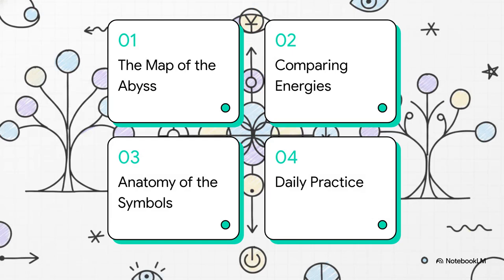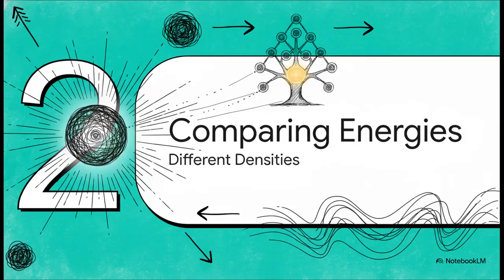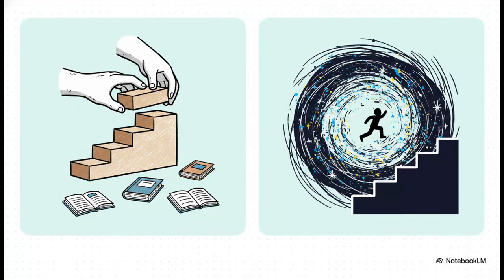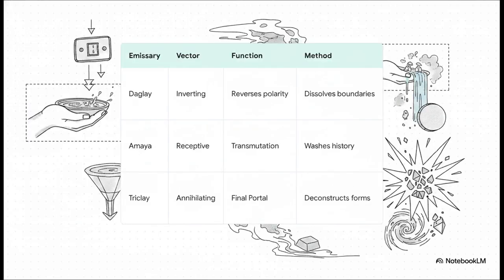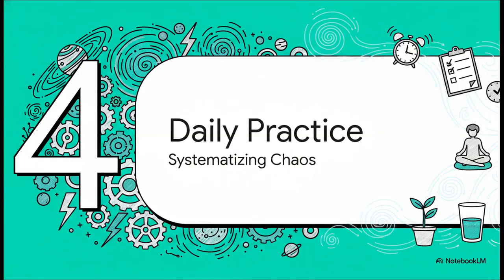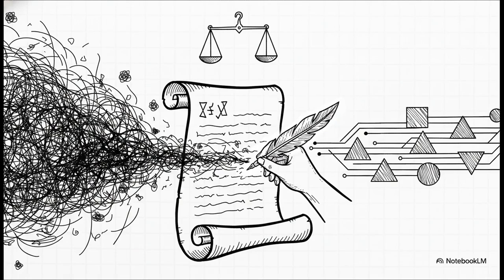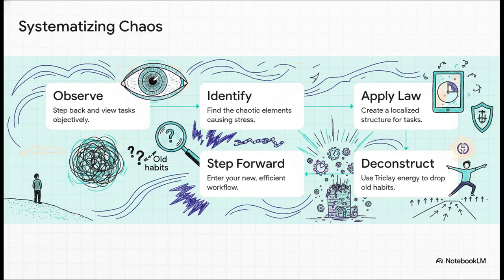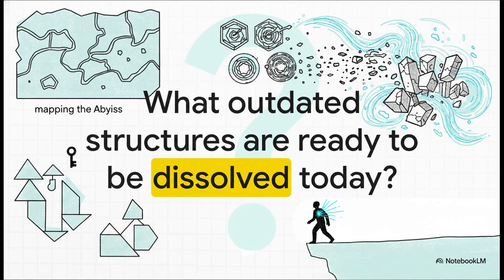SEPHIRAH DA'AT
DA'AT is a conduit emanation, ideal in its detachment, revealing the Higher and Lower worlds to each other.